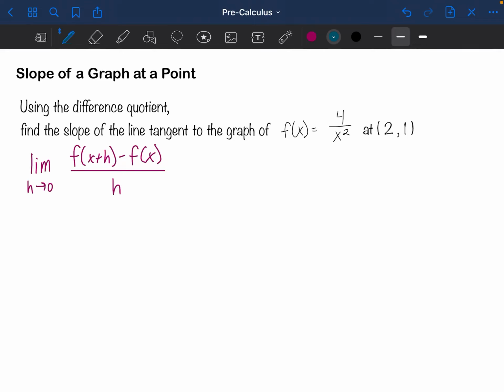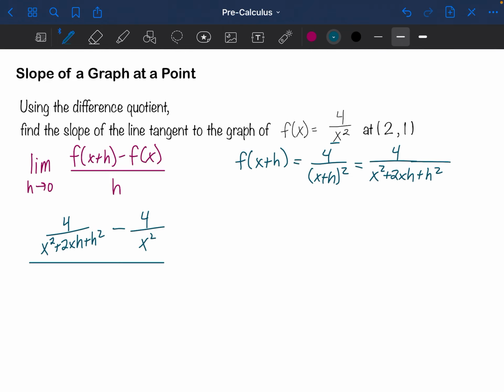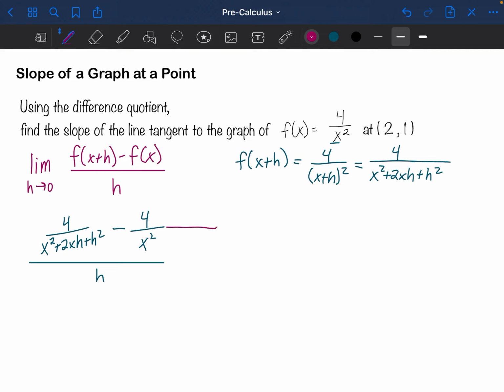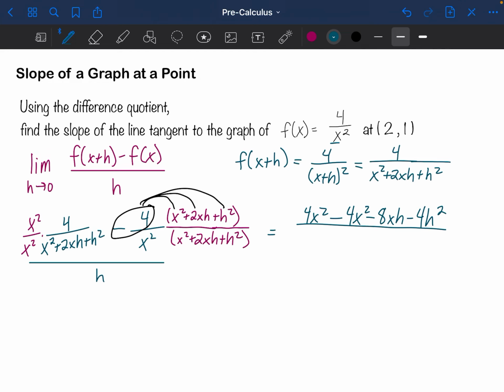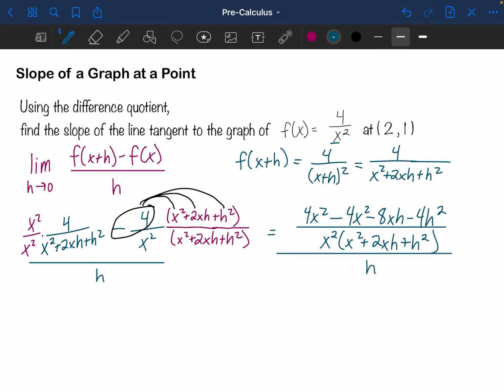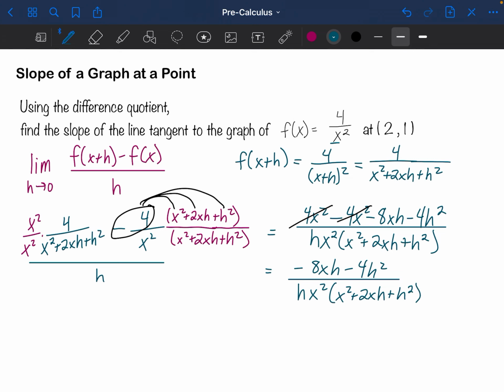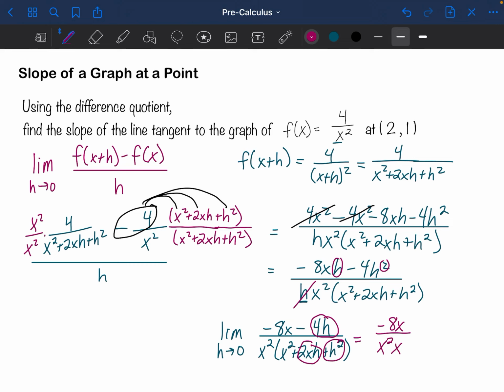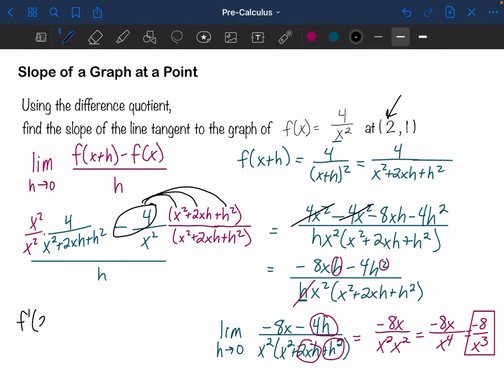Finding the Slope of a Function at a Given Point (Difference Quotient)